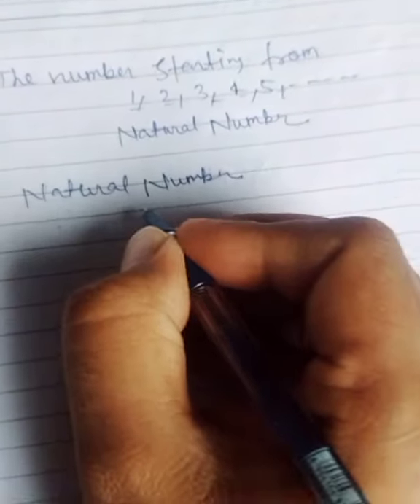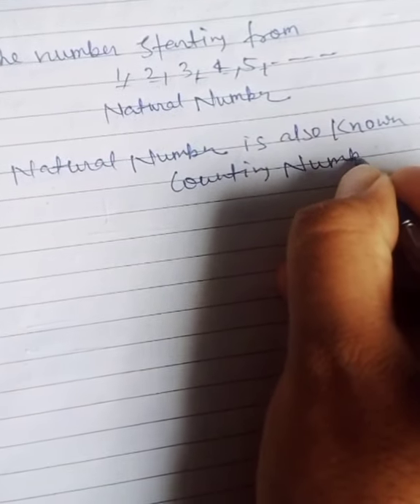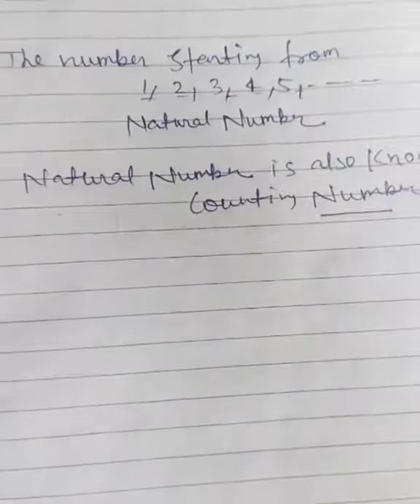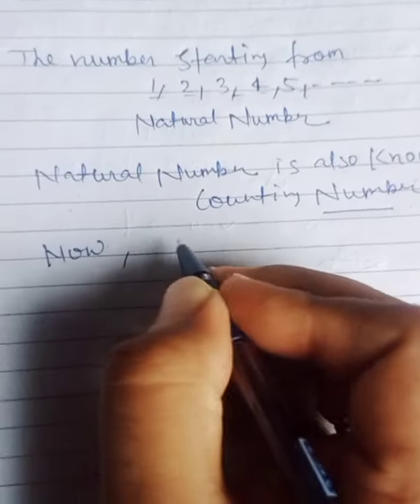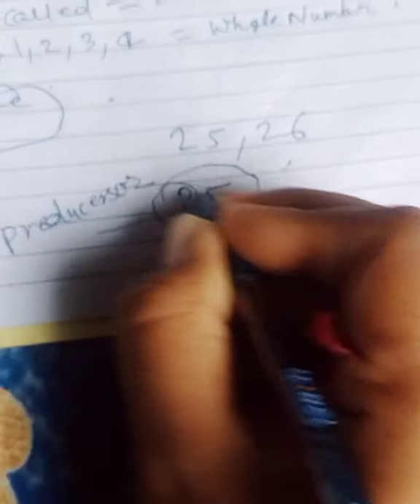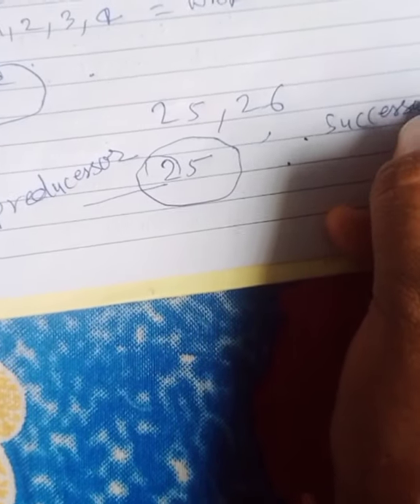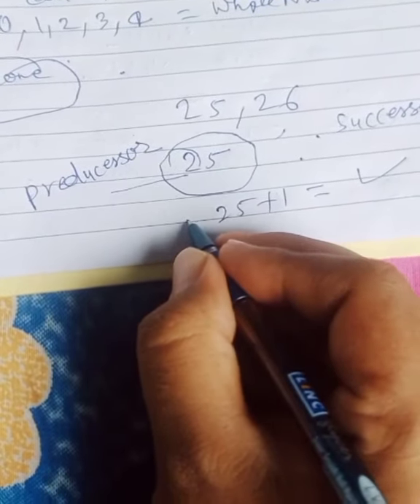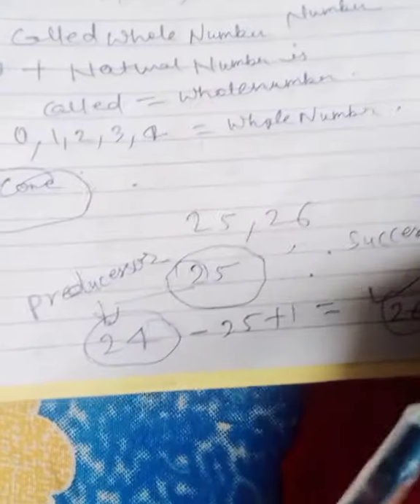class 6 th cbse topic whole number